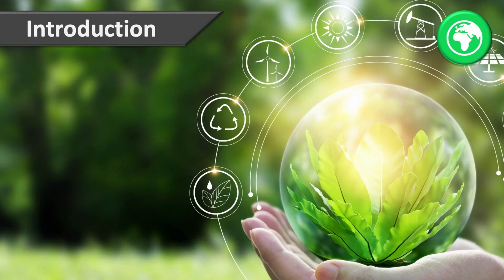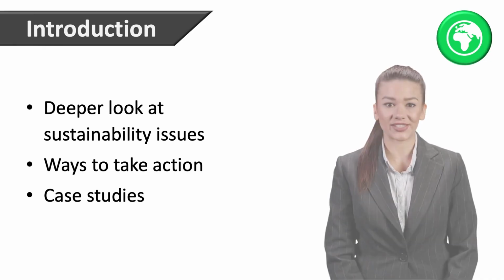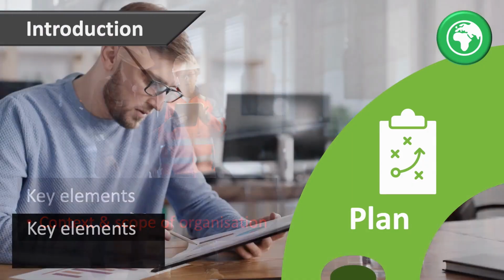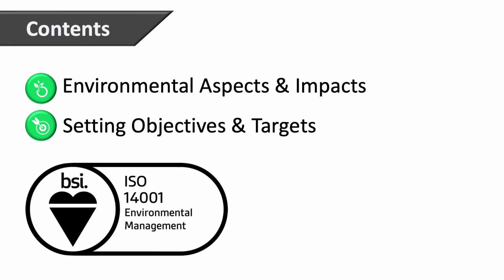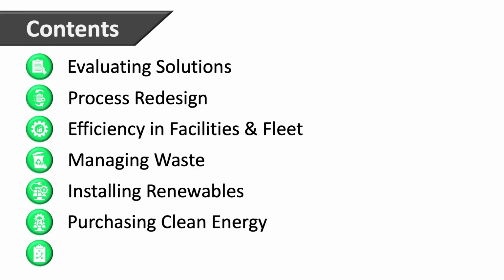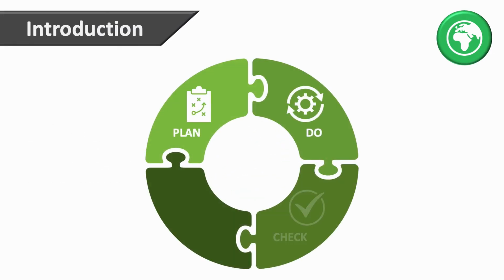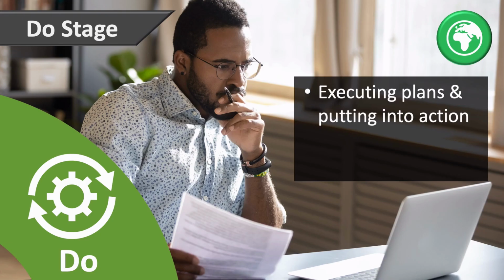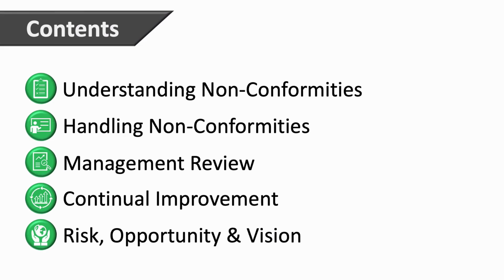Sustainability and Environmental Management Training - Course Demo Video - Human Focus International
Take the lead on sustainability and environmental performance with our Sustainability and Environmental Management Training online training for the UK workplace. This demo video highlights how the course helps managers and sustainability professionals implement effective environmental management systems and meet UK workplace environmental compliance requirements.

Course Overview
The Sustainability and Environmental Management Training course provides comprehensive online training on sustainability principles, environmental legislation, and environmental management systems (EMS). You’ll learn how to apply the Plan/Do/Check/Act (PDCA) cycle, set meaningful environmental targets such as carbon emission reductions, improve resource efficiency, and measure performance to support legal compliance and sustainable operations in your organisation. This CPD-certified course equips you with practical skills to develop and lead sustainability initiatives aligned with UK workplace expectations.

Suitable For:
• Environmental Managers
• Sustainability Officers
• Compliance Officers
• Operations Managers
• Quality Assurance Specialists
• Project Managers

Course Features:
• Fully online, self-paced learning
• CPD-certified training
• Multiple-choice assessment
• Instant digital certificate on completion
• Covers sustainability frameworks, planning, laws, targets, resource efficiency, and reporting

Empower your organisation to reduce environmental impact, comply with legislation, and improve sustainability performance — enrol today for practical UK workplace environmental management training.